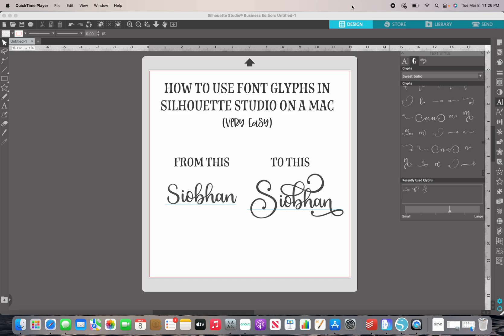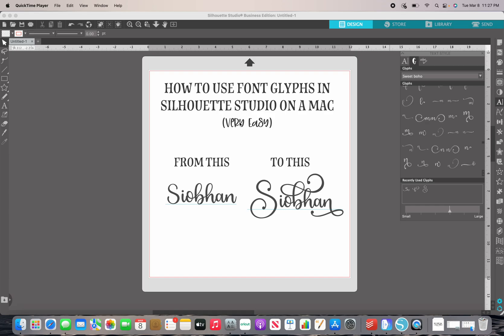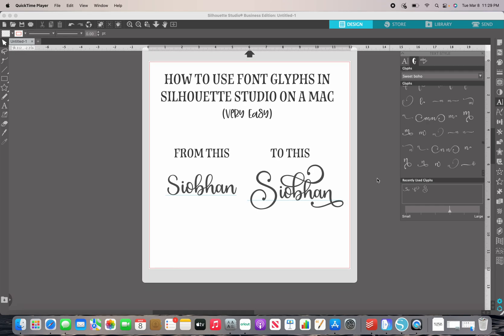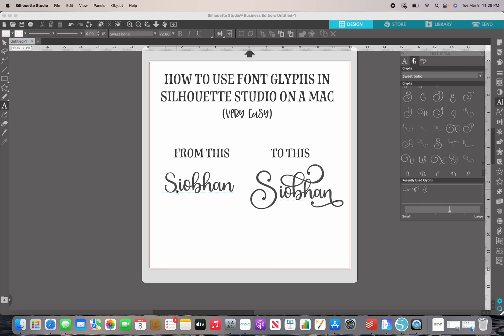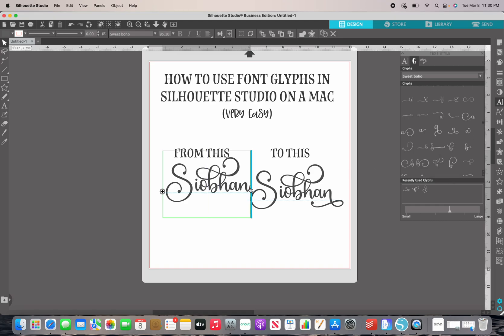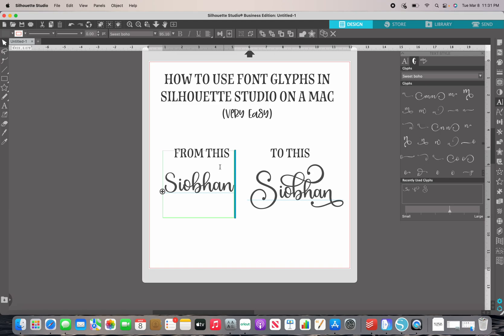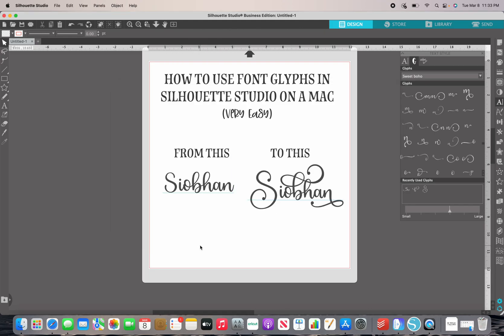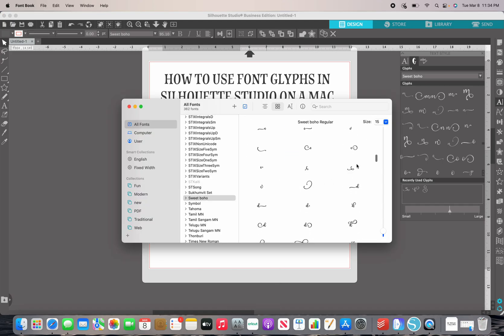How to Use Font Glyphs on Silhouette Studio on a mac (Very Easy)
This video will show you how to use font glyphs on a mac in Silhouette Studio. This is an effortless skill to learn and will change your whole outlook on font work.

JOIN US ON FACEBOOK- Cricut and Silhouette For Beginners (190K members. Super friendly, helpful, and knowledgeable. You will fit right in. JOIN US TODAY! :)

IF YOU DO NOT KNOW HOW TO DOWNLOAD AND THEN INSTALL FONTS ON A MAC, THIS IS HOW (VERY EASY)

FONT USED (You want this one. It is AMAZING

IF YOU WANT A MAC (OR A NEW ONE), THIS IS WHAT I HAVE AND LOVE -

As  Amazon associates, we may earn from qualifying purchases at no cost to you. Thank you for supporting our creative endeavors.